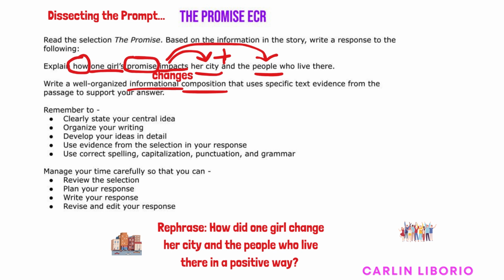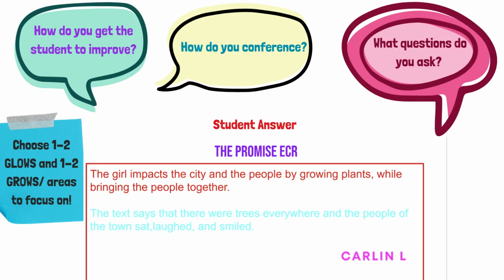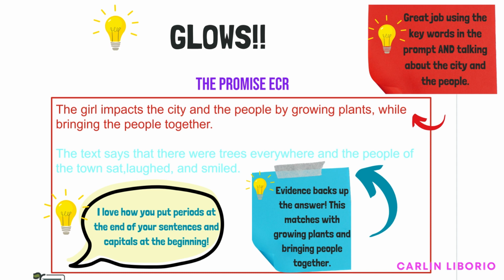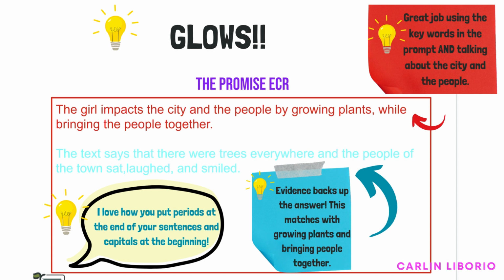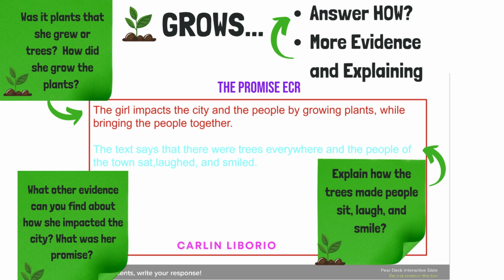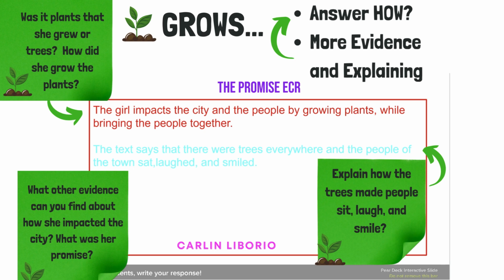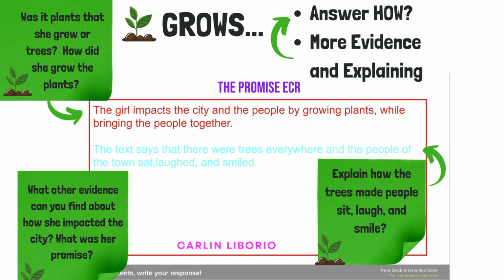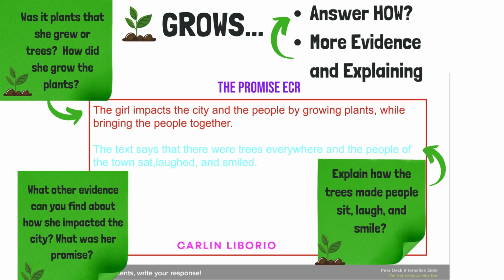Part 2: Conferencing on Glows and Grows! DNM to Approaches- Extended Constructed Response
A lot of times I post great examples of high-scoring ECRs. What about not-so-great examples? 🤔

I am going to share an essay in this video that is not a 10. This student wrote 2 sentences, and I am going to show you how to take them from does not meet to approaches or even meets!

They need some work. I am going to walk you through step-by-step HOW TO.

*Conference with a student that wrote 2 sentences!
*Take them from DNM to Approaches
*Give GLOWS (what they did well)
*Give GROWS (1-2 areas to focus on)
*Specific Questions to ask when CONFERENCING to get them to answer the question more thoroughly, provide relevant evidence, and explain.
If you like this video, be sure to check out Part 1: Taking a Meets student to Masters on their ECR.

Every student whether high or low has goals they can focus on to become a better writer. We need to meet them where they are, and then push them to that next level.📈

Here are some examples of possible goals/grows:

❤️💛Does not Meet & Approaches- Answer the question correctly & provide relevant evidence

💚Meets - Explain and Elaborate

💙Masters - Word Choice, Complex Sentences, and Eliminating Repetition

Check out my ECR Resources in my store, Online ECR course, and more!